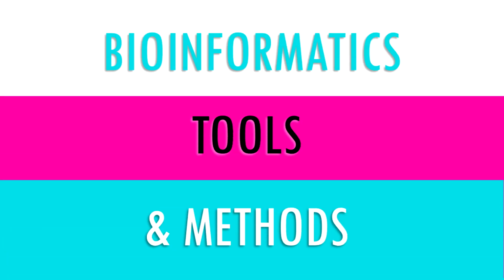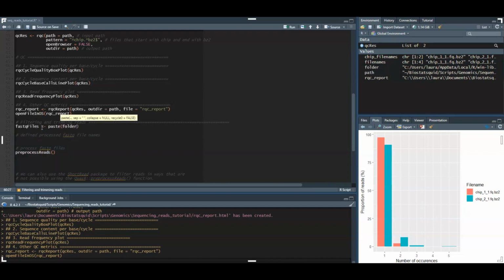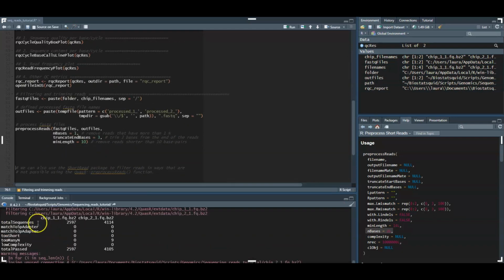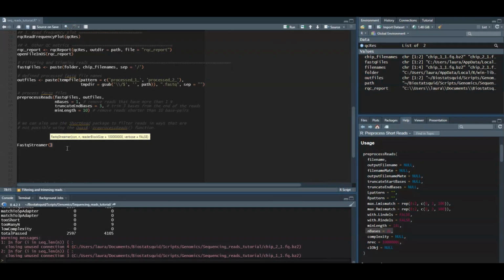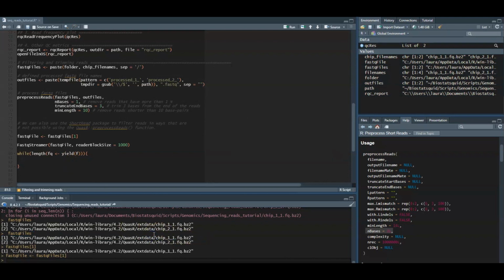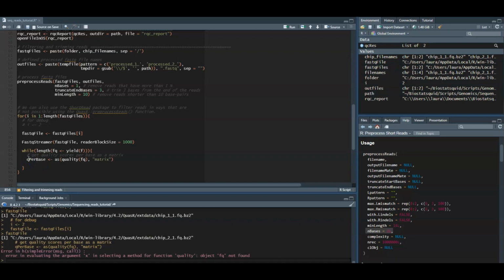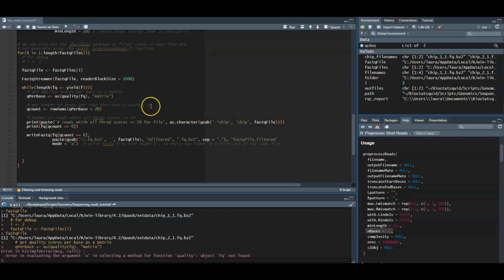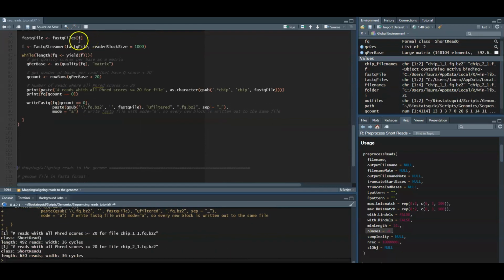Quality check on sequencing reads | NGS read preprocessing in R (Part 2)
This is part 2 of the NGS read processing tutorial, where we will go over the basics steps of preprocessing for next-generation sequencing reads in R. We will use the packages QuasR and Rqc. With this step-by-step guide you can follow the standard pipeline. We will go through the basic steps of quality control and filtering, trimming reads, and finally mapping them onto a reference genome.

Watched it already? If you liked this video or found it useful, please let me know!
Are you into biostatistics and computational analysis?
For more
• easy step-by-step tutorials in R and Python to analyse and visualise your biological data! Other interesting resources for sequencing reads preprocessing: